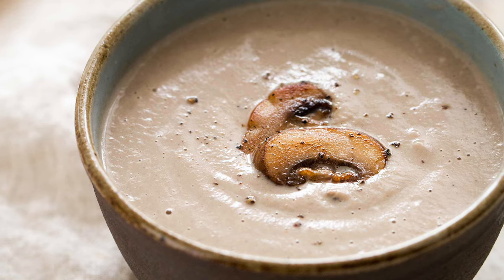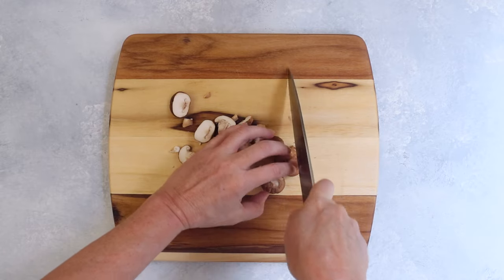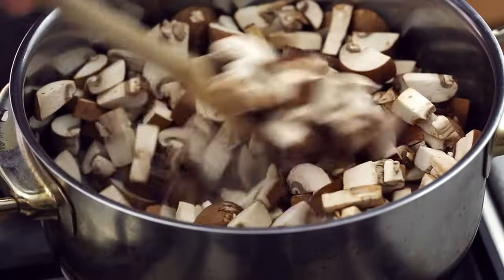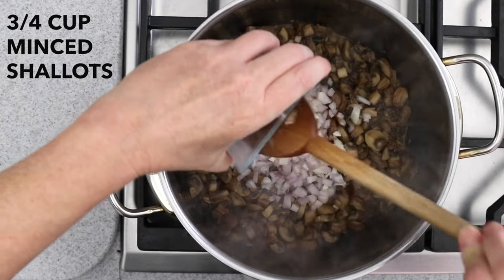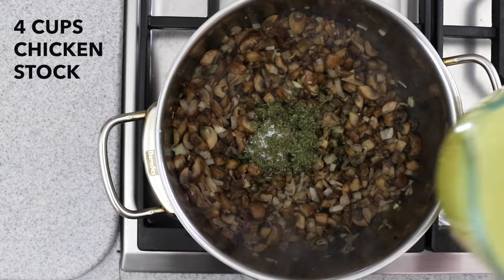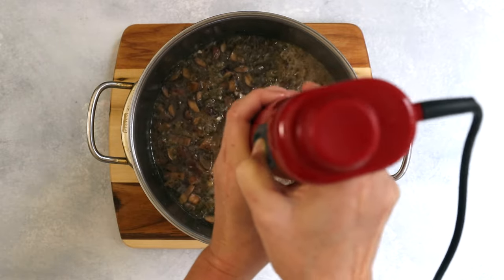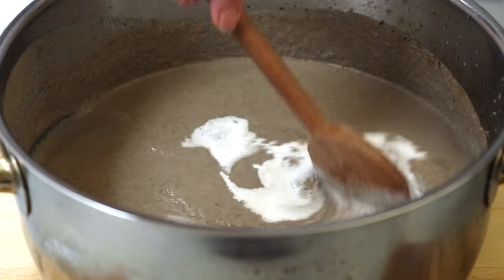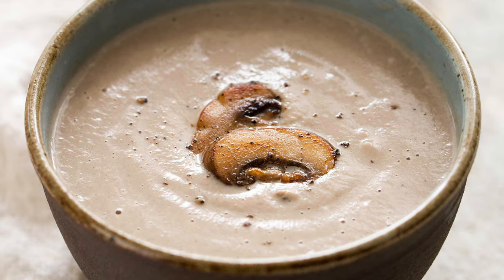Cream of Mushroom Soup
BEST homemade Cream of Mushroom Soup! So creamy, but with half the cream of other recipes. Loads of mushrooms. Once you try this soup, you will never go back to canned.